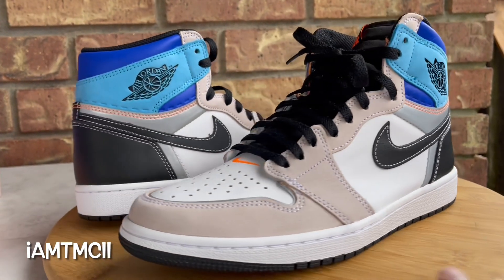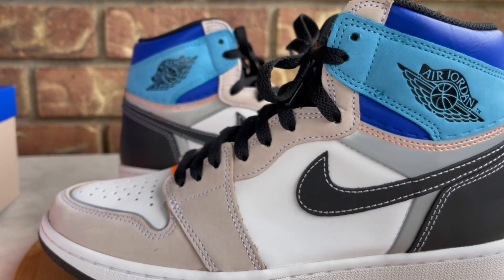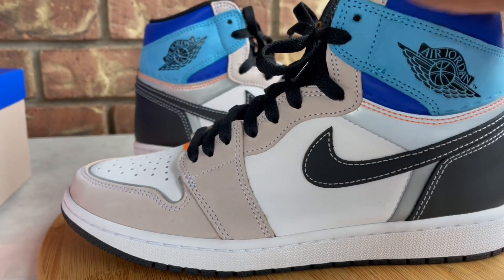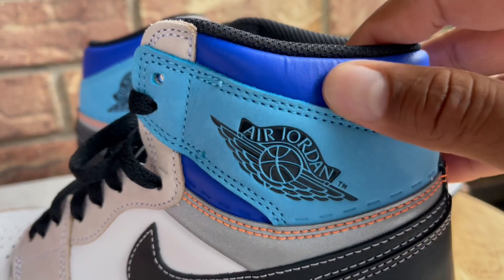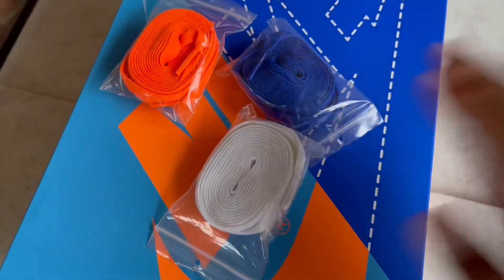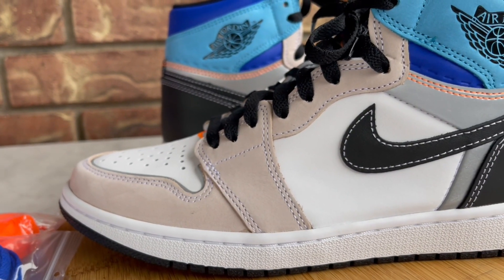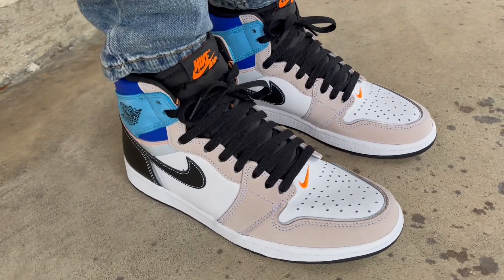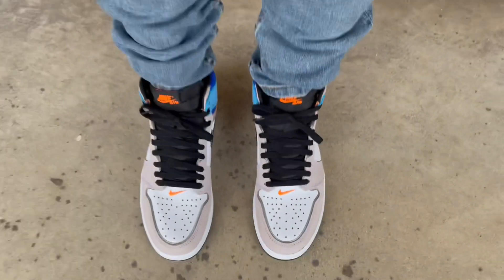Air Jordan 1 “Prototype” Review & On Feet